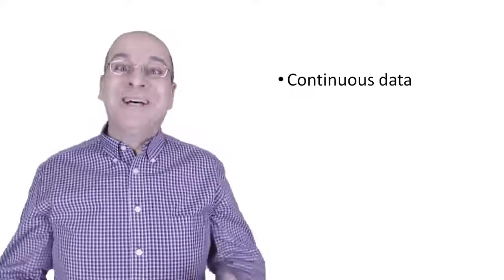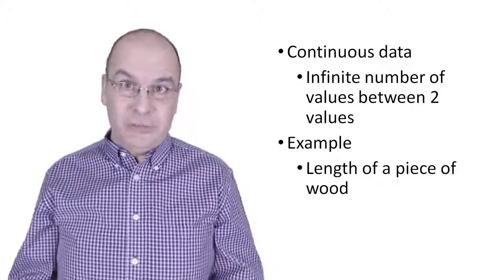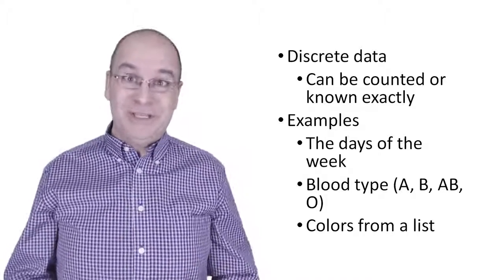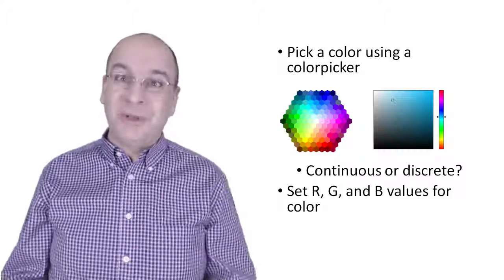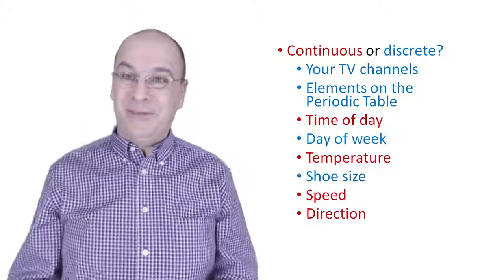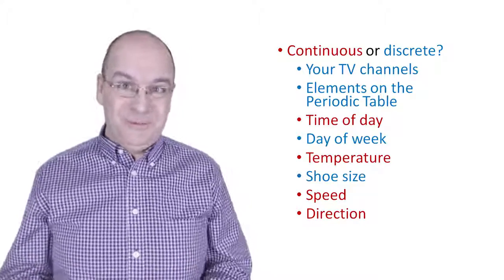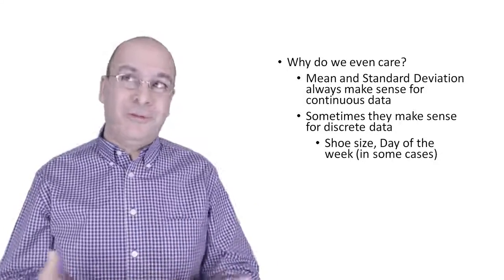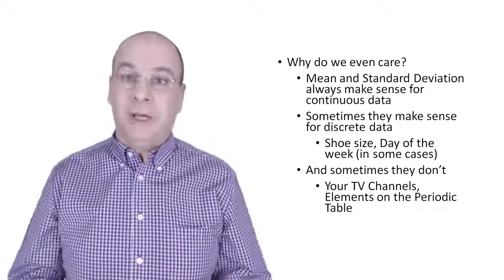Continuous vs Discrete Data - Data Analysis and Representation, Selection and Iteration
Link to this course:
Computational Thinking with Beginning C Programming Specialization
This course is the second course in the specialization exploring both computational thinking and beginning C programming. Rather than trying to define computational thinking, we’ll just say it’s a problem-solving process that includes lots of different components. Most people have a better understanding of what beginning C programming means!

This course assumes you have the prerequisite knowledge from the previous course in the specialization. You should make sure you have that knowledge, either by taking that previous course or from personal experience, before tackling this course. The required prerequisite knowledge is listed below.

Prerequisite computational thinking knowledge: Algorithms and procedures, data collection
Prerequisite C knowledge: Data types, variables, constants, and STEM computations

Throughout this course you'll learn about data analysis and data representation, which are computational thinking techniques that help us understand what sets of data have to tell us. For the programming topics, you'll continue building on your C knowledge by implementing selection, which lets us decide which code to execute, and iteration (or looping), which lets us repeat chunks of code multiple times.

Module 1: Learn about some common statistics we can calculate as we analyze sets of data
Module 2: Discover how we make decisions in our code
Module 3: Explore the various ways we can represent sets of data
Module 4: Use iteration (looping) to repeat actions in your code

The instructions for the programming assignment were a bit ambiguous, but overall the course was great.,The super cool graphs were really interesting and did make me feel like I have learnt something!